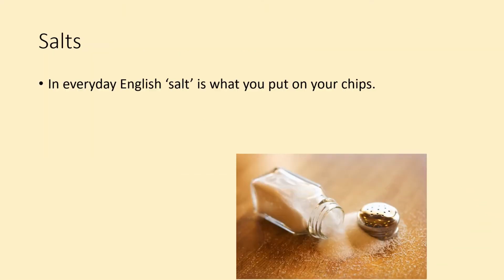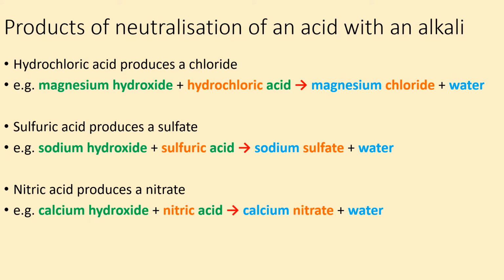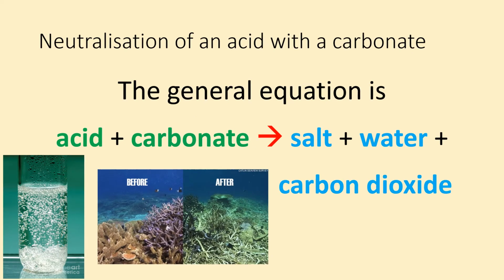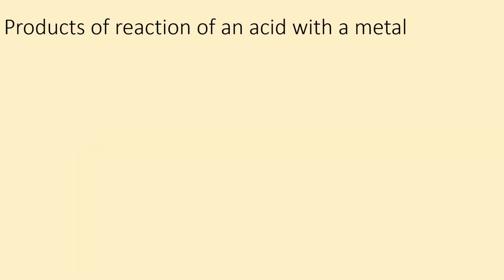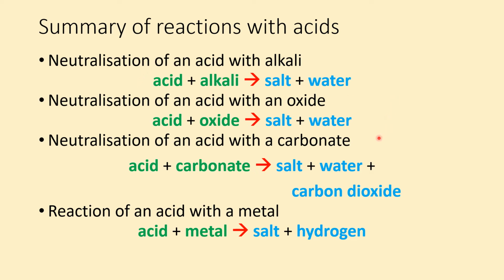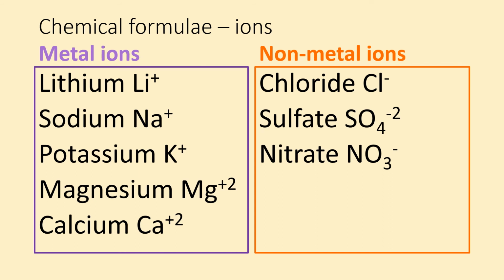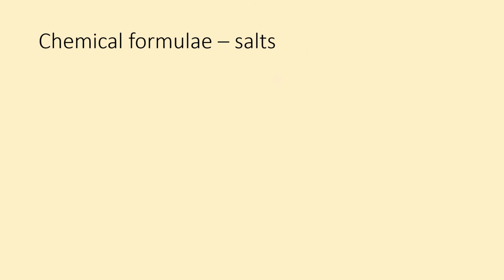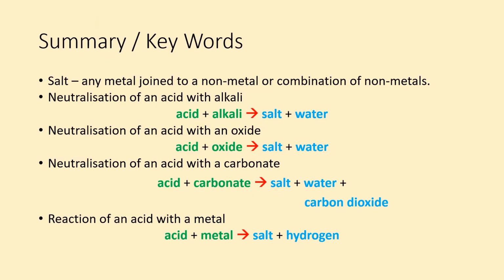C1.4.4 Making Salts